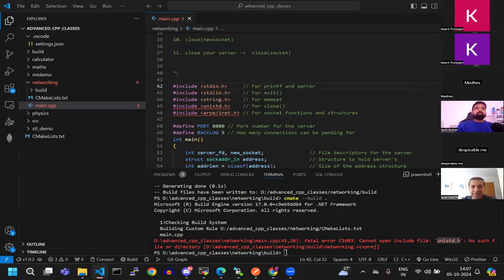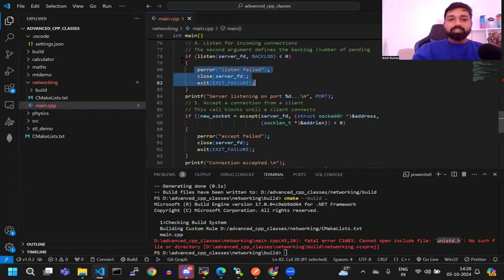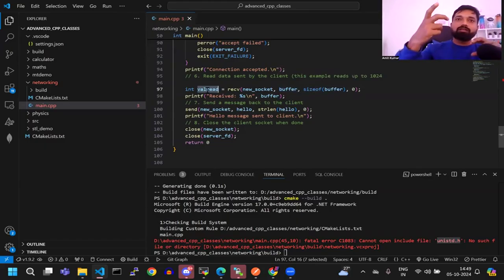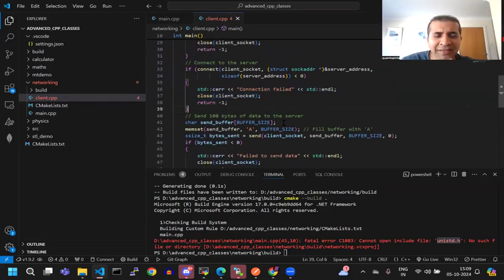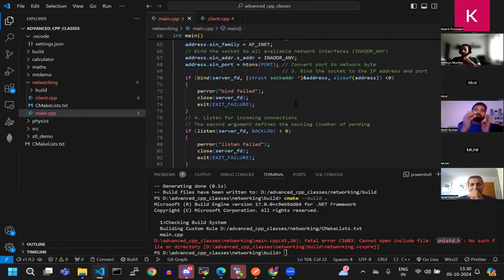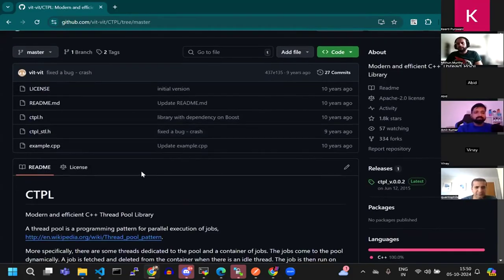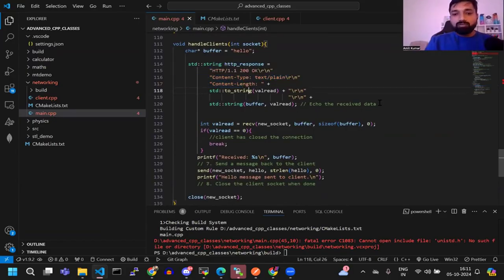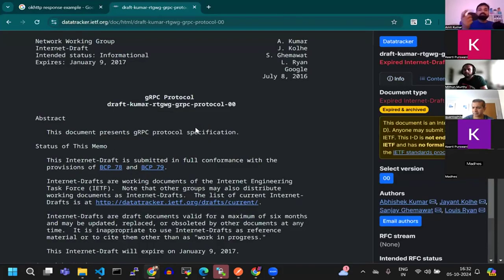Day7 - Networking Basics Part 1